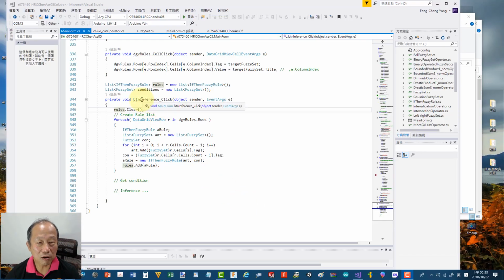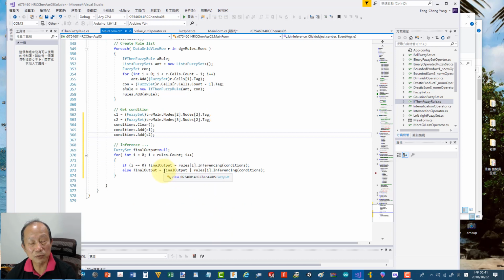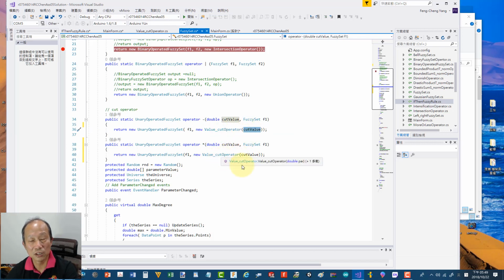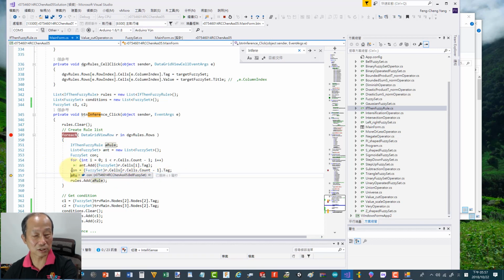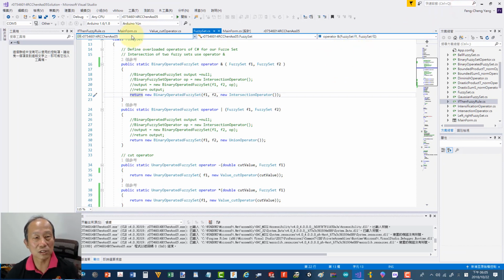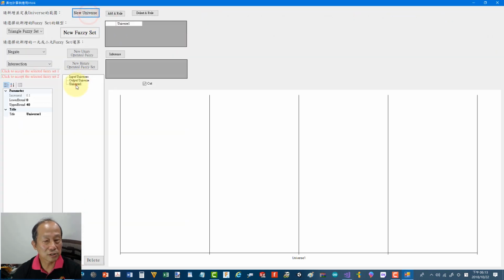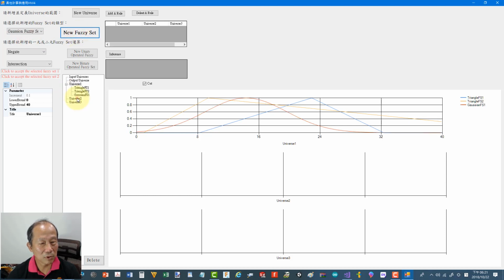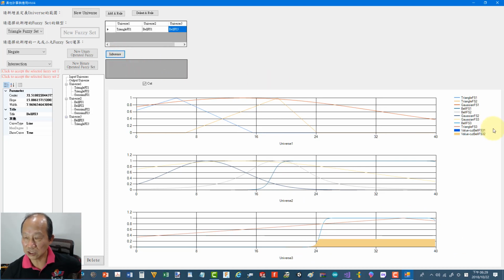SoftComputing20181022 add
Part II for Assignment 05